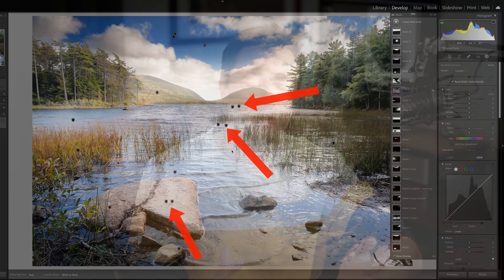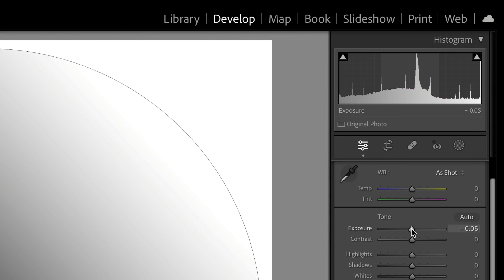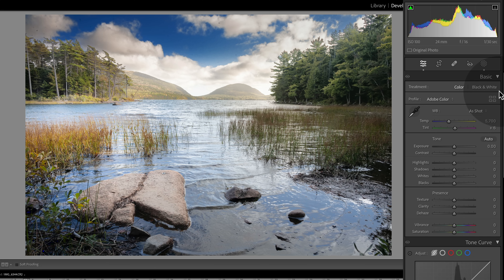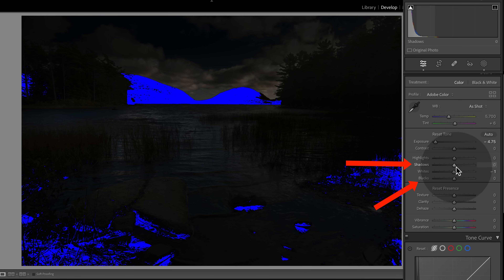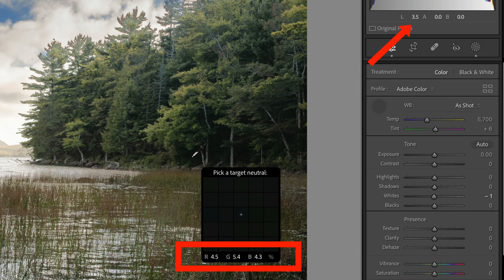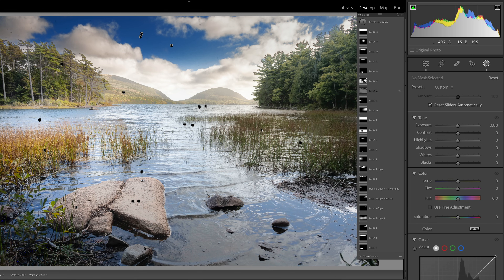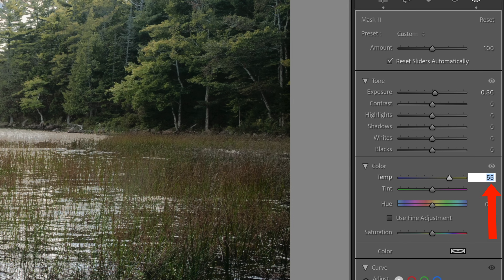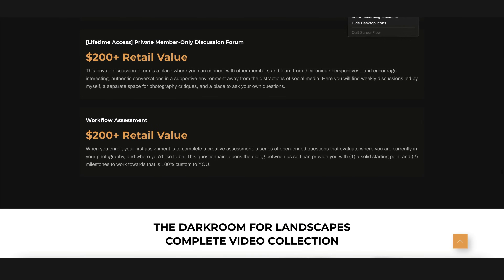FOUR Hidden Lightroom Tools (and where to find them)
If you're a landscape photographer who uses Lightroom, then you're going to love the hidden tools I'm about to show you in this video. These "secret" features require a few extra clicks to access or set up...BUT provide some VERY handy shortcuts to important information about your photograph, which makes your time in Lightroom more fun and productive!

0:00 Overview
0:23 Histogram: Tonal Group Overlay
2:39 Monitor Clipping in Color Channels
6:08 LAB Values for Pixel Lightness
8:52 Using Pins to Preview Masks
11:55 Conclusion and Further Learning